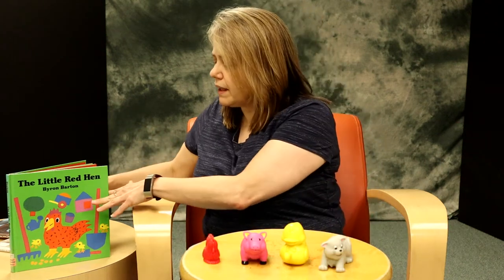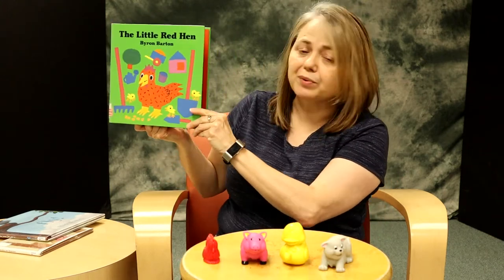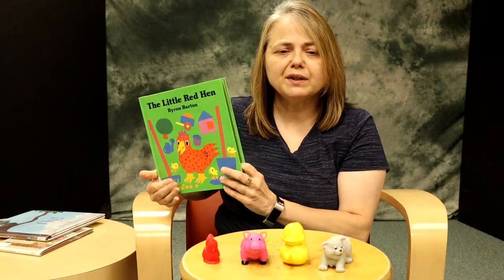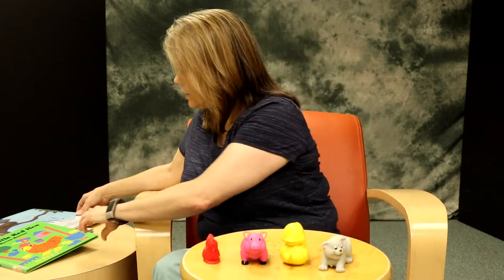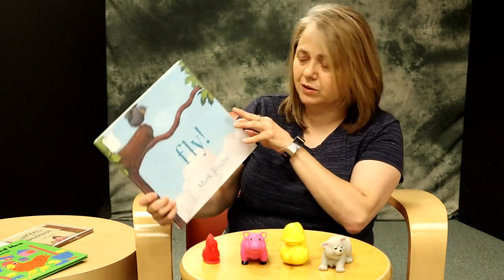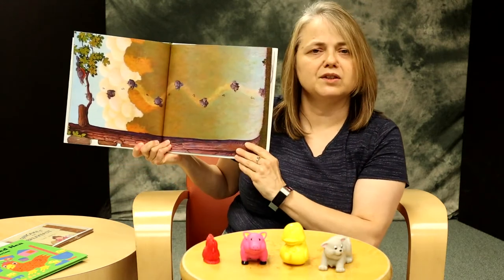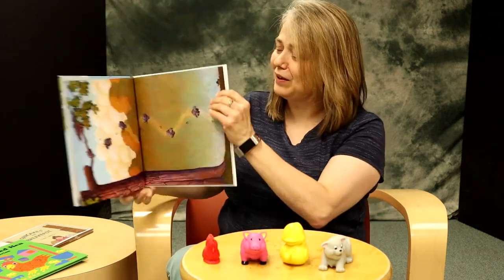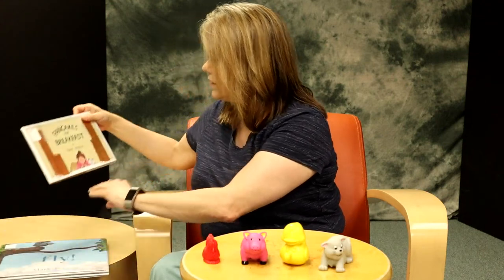Farm Animals Preschoolers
Luanne talks about making animal sounds and other fun farm things for preschoolers in this Good Ideas for Learning video.